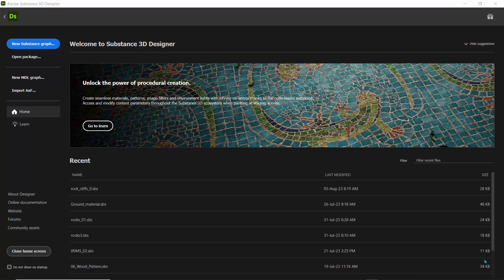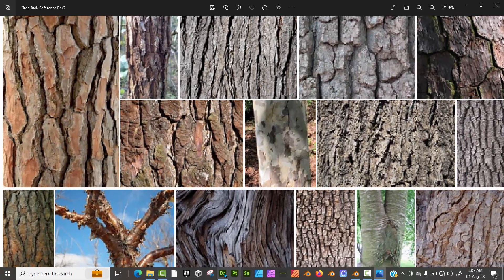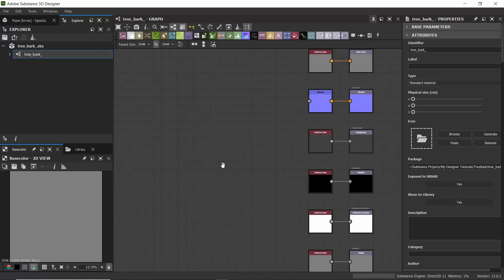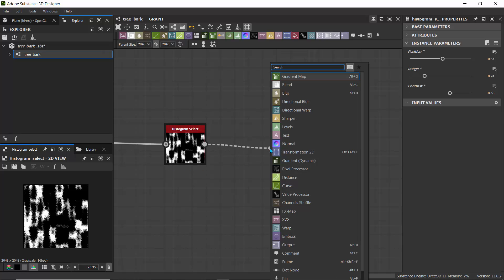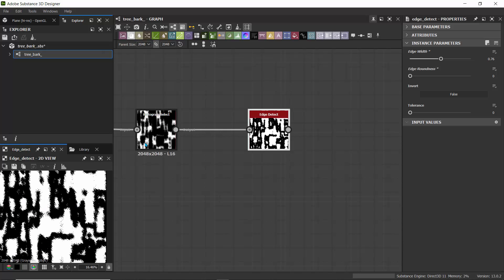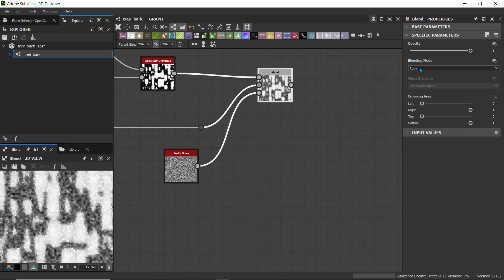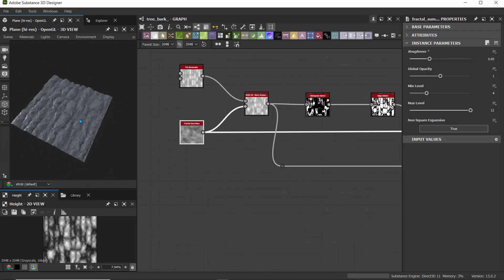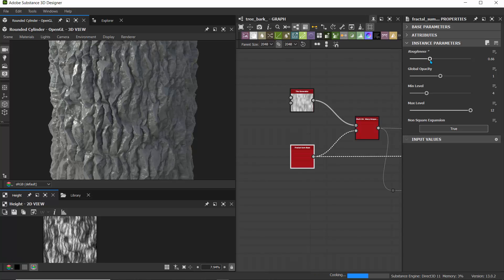How to Create a Tree Bark in Substance Designer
Hello. This video shows you how to create a tree bark in substance designer.
You can follow along and change it to suit your needs or create a different texture entirely.